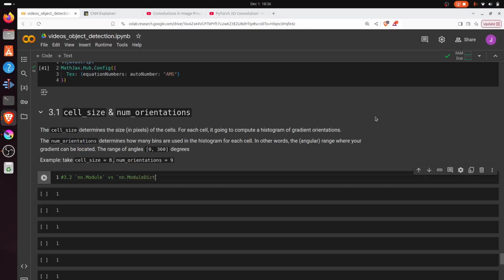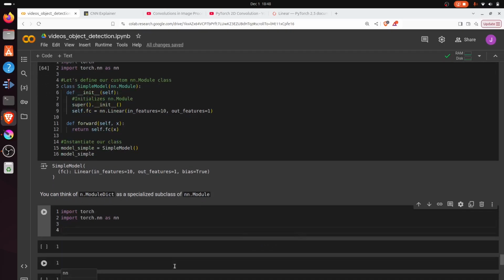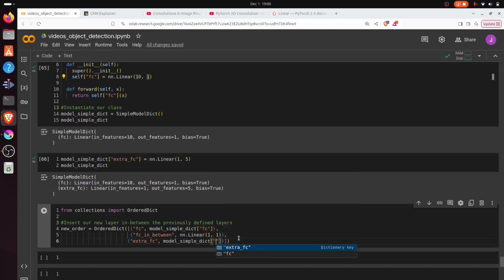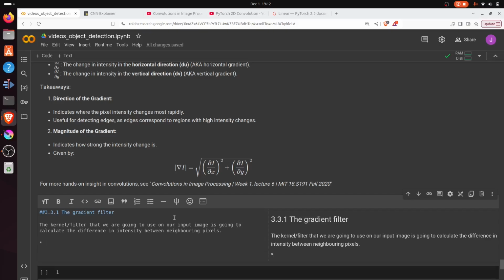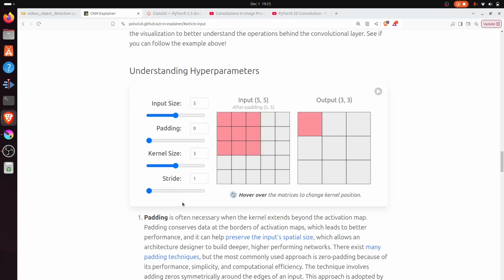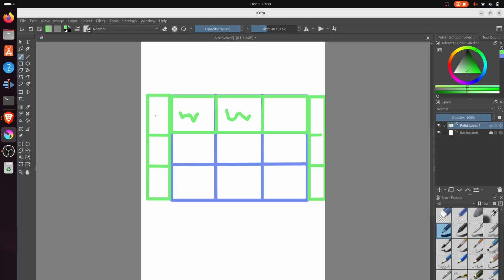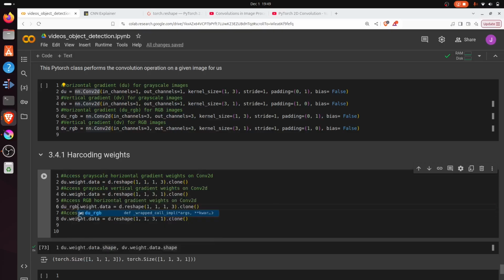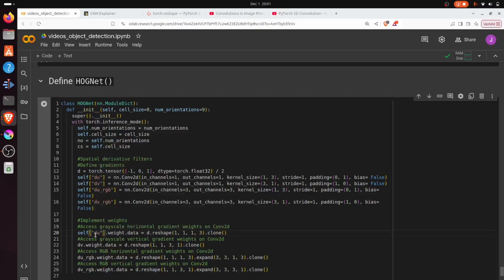Chapter 6: HOG Extractor (2) | Object Detection in PyTorch | Computer Vision | Machine Learning